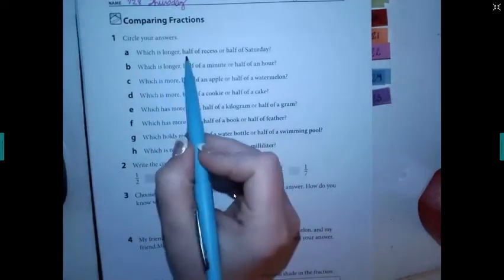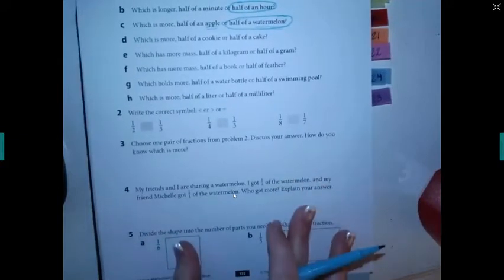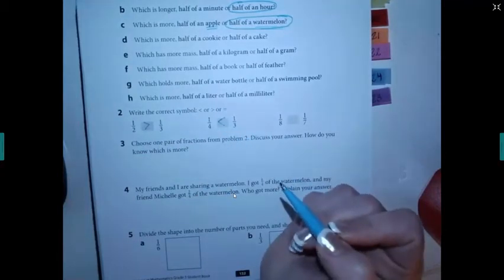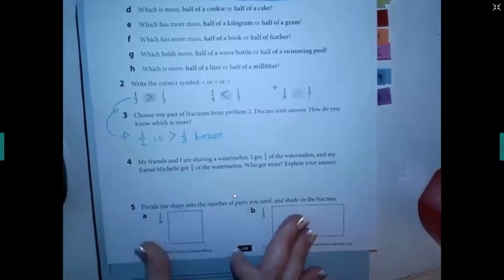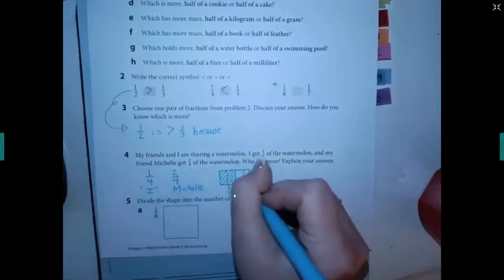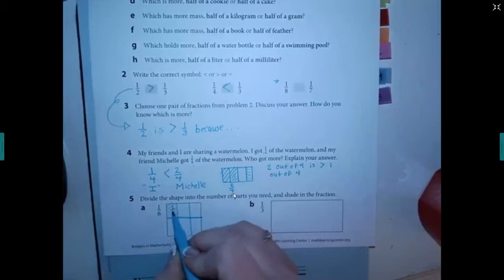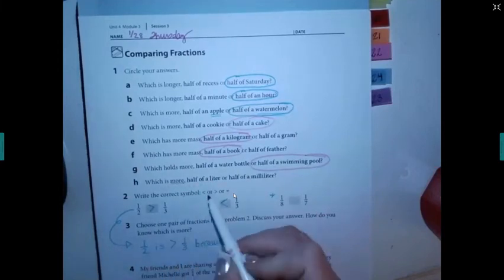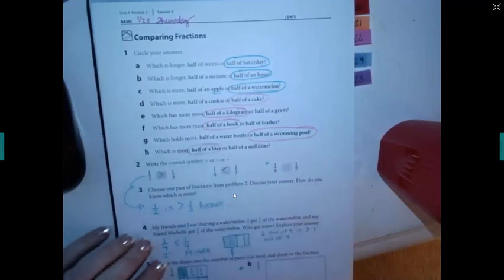Comparing Fractions: half/unit pg 132